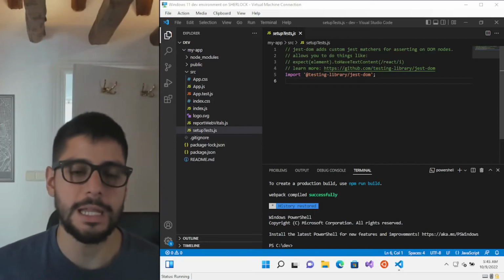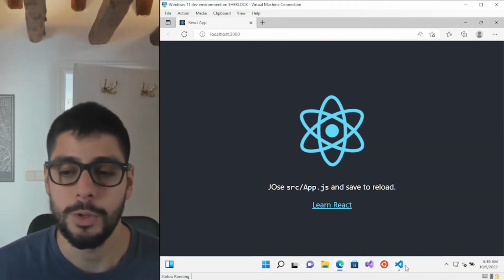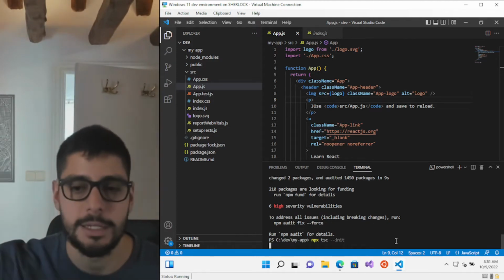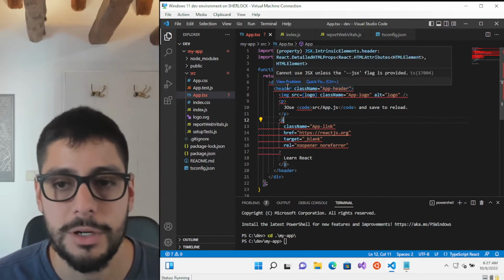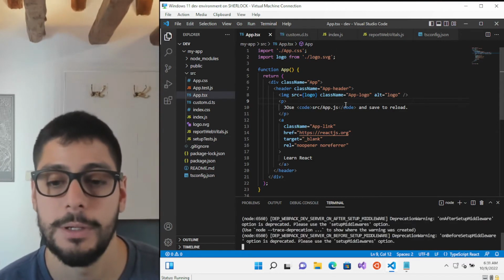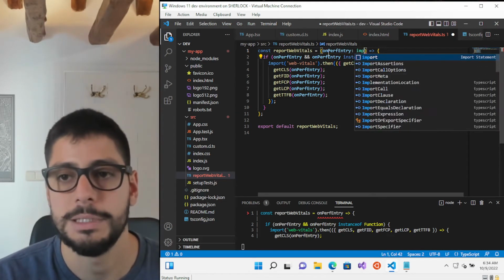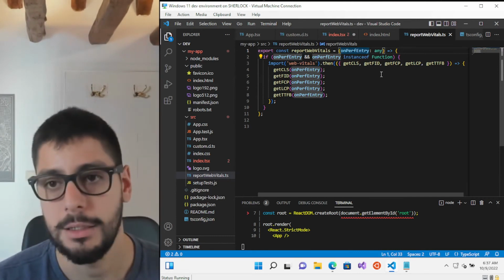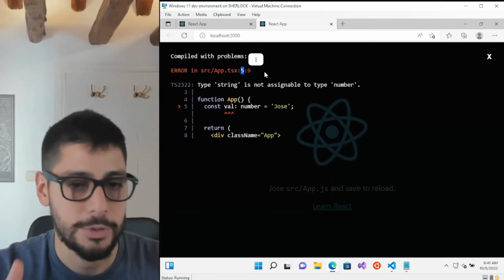How to use TypeScript with React?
In this video, we convert a javascript React application to a typescript React application!